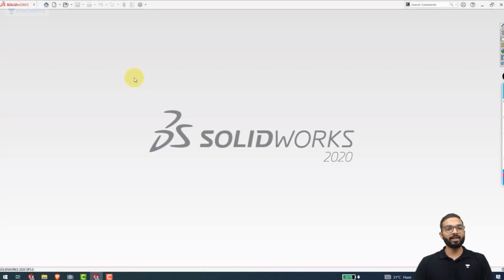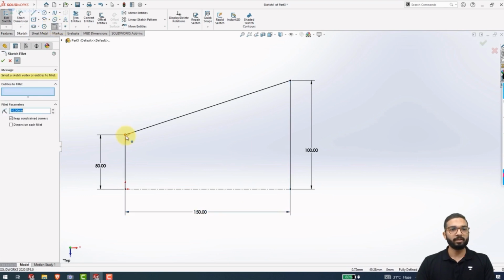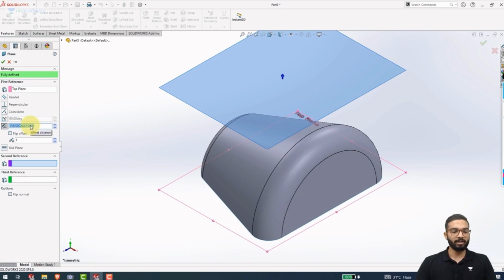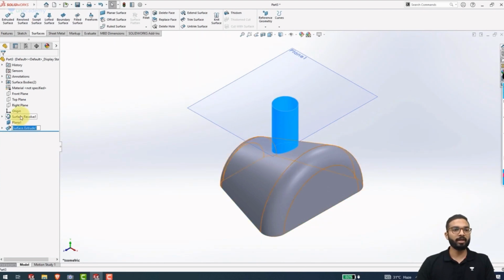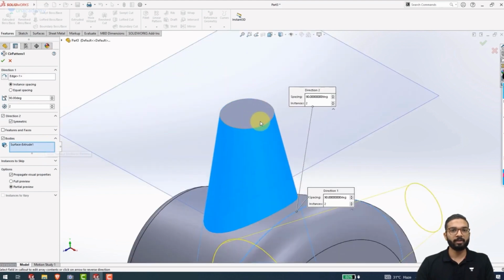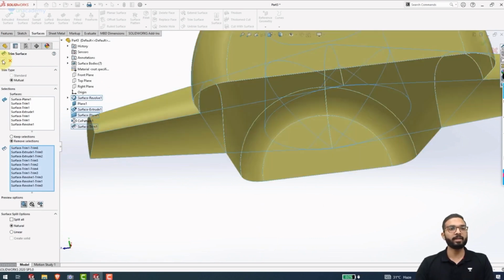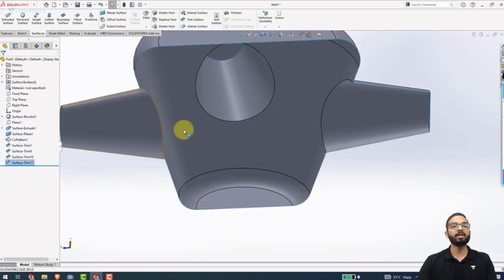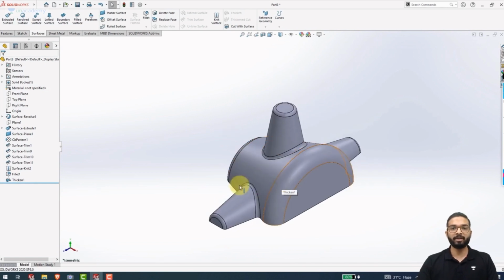Exercise 01 Basic Surface Modelling in Solidworks for Beginner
Exercise 01- Basic Surface Modelling